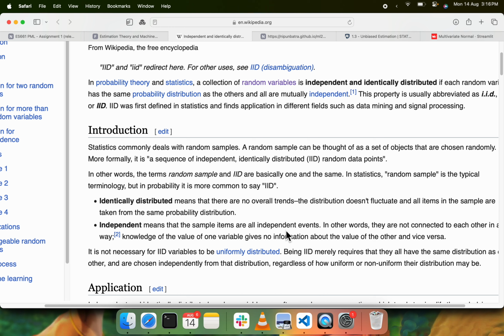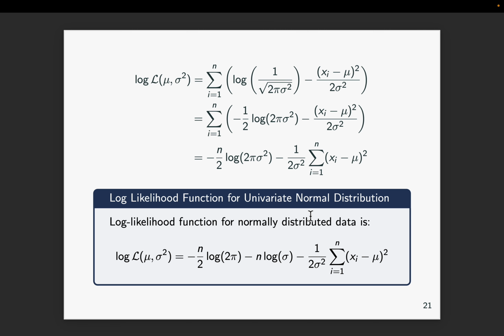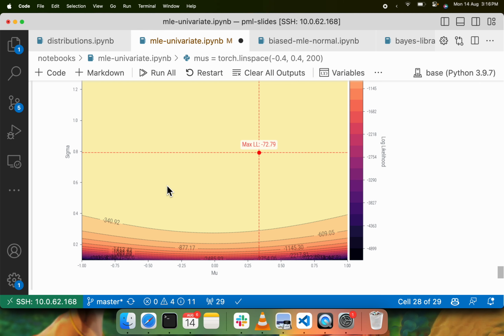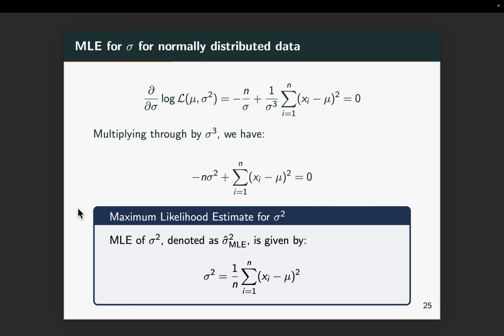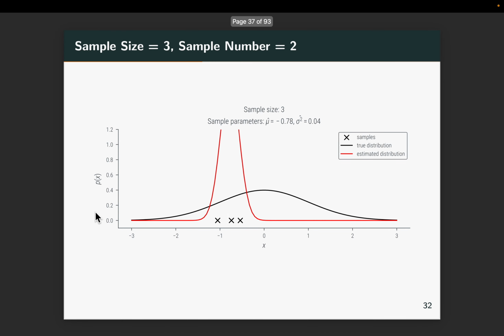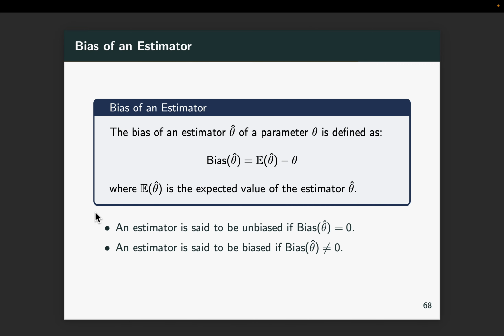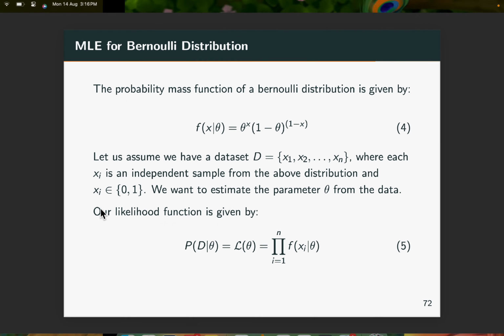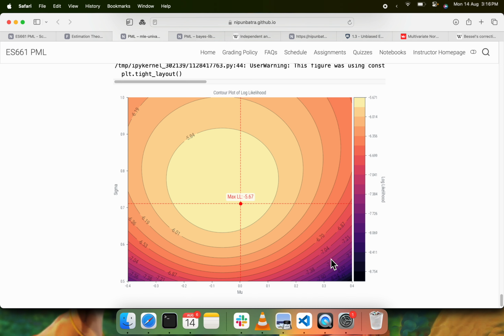Lecture 4: Log Likelihood of Univariate Distributions, Biased Estimators